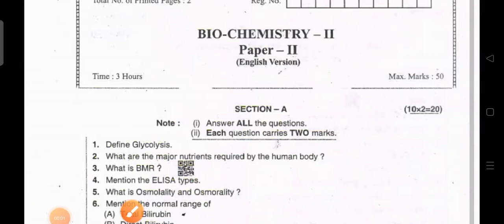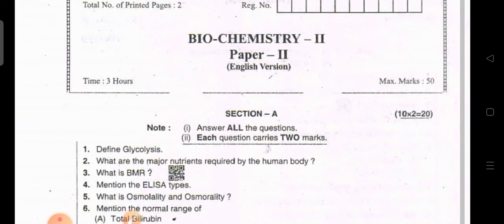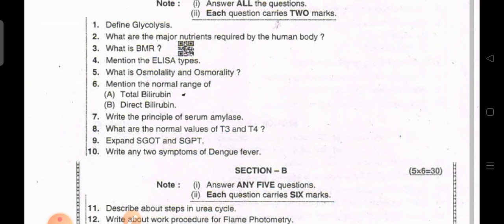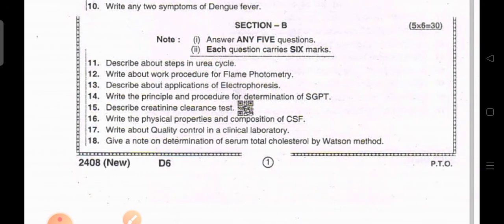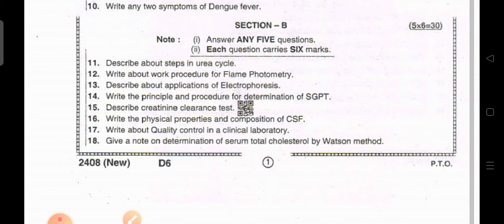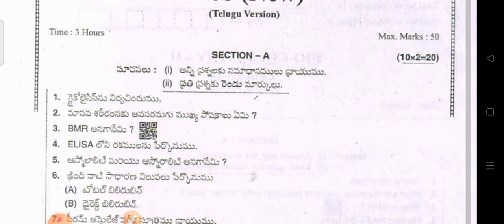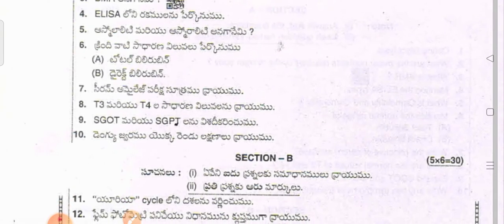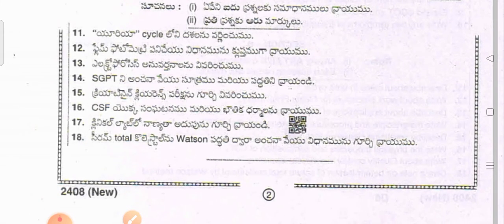Ap/MLT 2nd yr/ Paper-1 -- Biochemistry/Model Question paper in (T/m )& (E/m)by vijitha Rajakumar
Ap/MLT 2nd yr/ Paper-1 -- Biochemistry/Model Question paper by vijitha Rajakumar